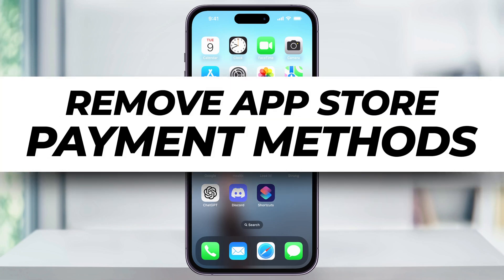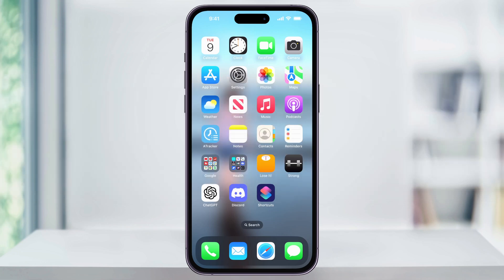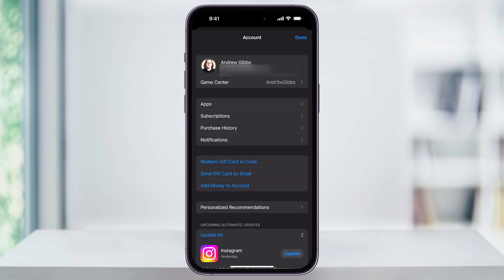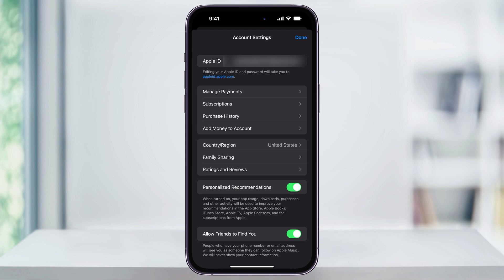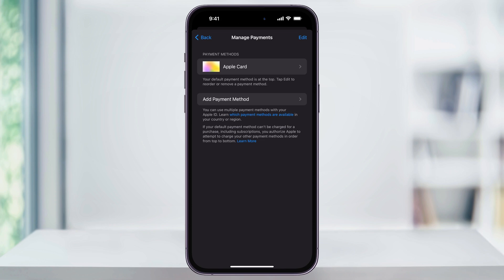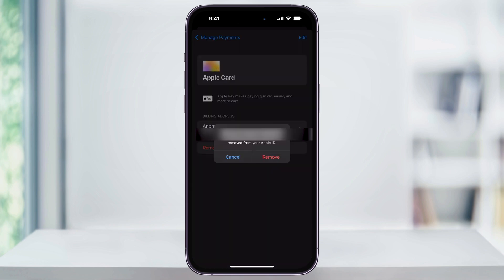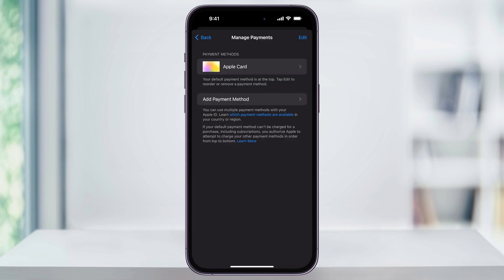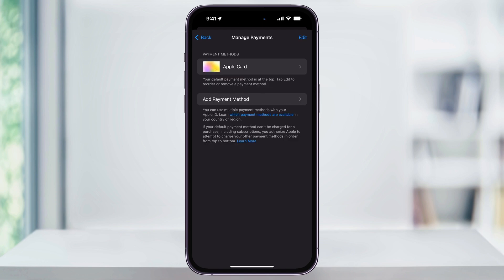How To Remove Payment Method On iPhone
Let me show you a simple way to remove a payment method from the App Store.

Maybe you got a new payment card, or an old one expired, and you want to remove it. Whatever the reason, I'll show you how to remove a payment method from your account.

To get started, first find and open the App Store. Then, go to any App Store page. Next, go to the top right corner of the App Store and click on your profile icon. It might be a custom profile picture or just a blank icon with a person in it. Click on that to open your account page.

To view and delete your payment methods, click on your name and email at the top. You'll need to authenticate, likely using Face ID. Once authenticated, you'll see more information about your account. Click on "Manage Payments." It will take a moment to load, and then you'll see all the payment methods linked to your Apple ID.

To delete a payment method, click on it. At the bottom of the page, you'll see the option to "Remove Payment Method." Click on that, confirm your decision by pressing "Remove" again, and the payment method will be removed from the App Store.

And that's how you remove a payment method from the App Store.

If you want to add another, you can return to the "Manage Payments" page by clicking in the top left corner, then click on "Add Payment Method" and follow the steps to add a new card.